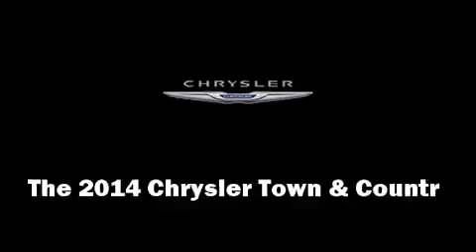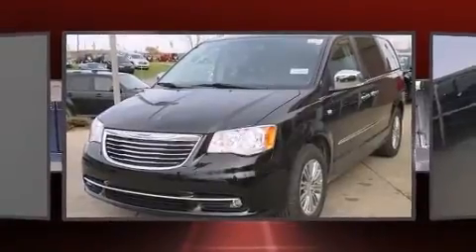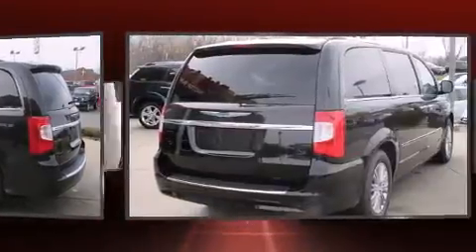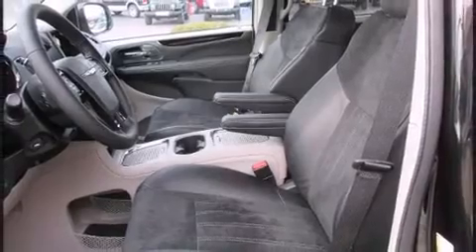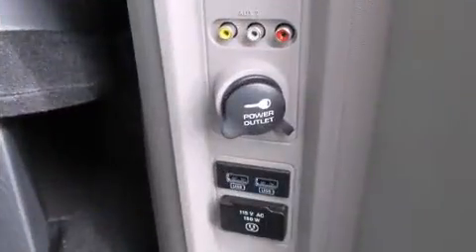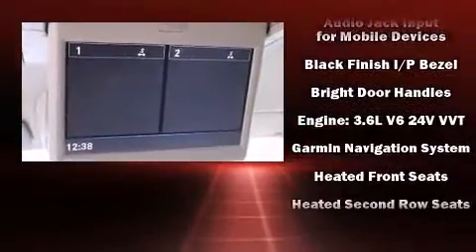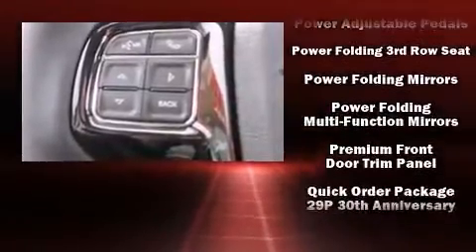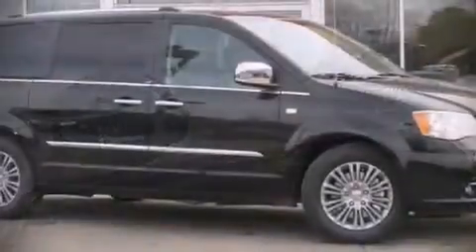2014 Chrysler Town & Country Touring-L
Dick Scott Motor Mall

Step into the 2014 Chrysler Town & Country. Under the hood you'll find a 6 cylinder engine with more than 270 horsepower, and for added security, dynamic Stability Control supplements the drivetrain. It includes power seats, delay-off headlights, an automatic dimming rear-view mirror, a blind spot monitoring system, automatic dimming door mirrors, tilt steering wheel, removable floor console, and voice activated navigation. Features such as automatic climate control and leather upholstery prove that economical transportation does not need to be sparsely equipped. Storage solutions are integrated throughout the interior, demonstrating thoughtful attention to detail. Power adjustable pedals allow the driver to optimize his or her driving position, enhancing visibility, comfort and safety. Rear passengers enjoy the seat heating functionality, keeping them warm during the winter months. Passengers in the third row enjoy seat back reclining functionality, providing an extra level of comfort and convenience. Premium sound drives 6 speakers, providing you and your passengers a sensational audio experience. Rear LCD monitors provide entertainment that your passengers will appreciate no matter how far the drive. Chrysler ensures the safety and security of its passengers with equipment such as: dual front impact airbags with occupant sensing airbag, head curtain airbags, traction control, brake assist, anti-whiplash front head restraints, ignition disabling, and 4 wheel disc brakes with ABS. You'll never lose visibility with rain sensing wipers, which activate automatically when the drops start to fall. We have the vehicle you've been searching for at a price you can afford. Please don't hesitate to give us a call.